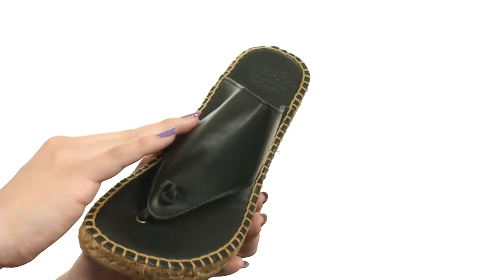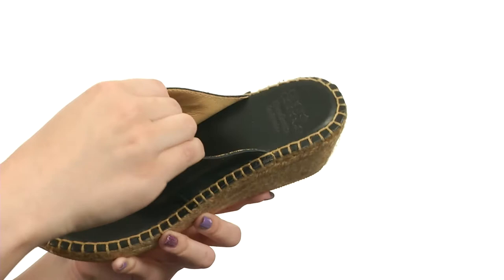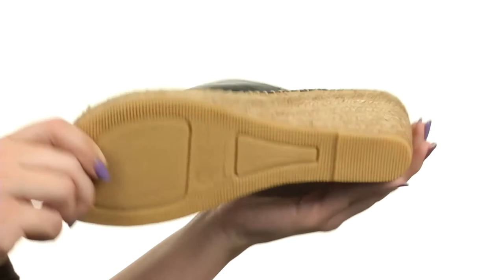Andre Assous Alyssa SKU:8918626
Slip into simple style with the André Assous Alyssa thong sandal.
Nappa leather upper.
Slip-on design.
Round-toe silhouette.
Leather lining and insole.
Jute-wrapped wedge heel.
Man-made sole.
Made in Spain.
Measurements:

    Heel Height: 2 1⁄2 in
    Weight: 10 oz
    Platform Height: 3⁄4 in